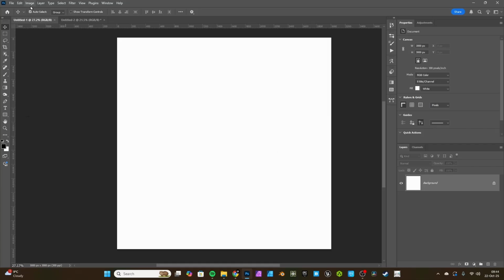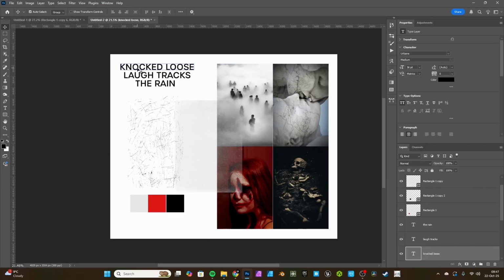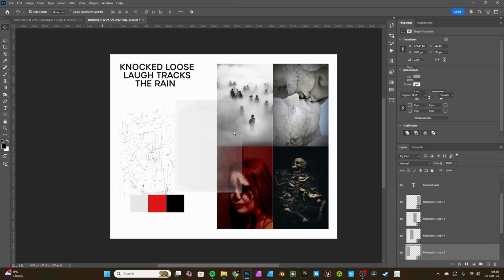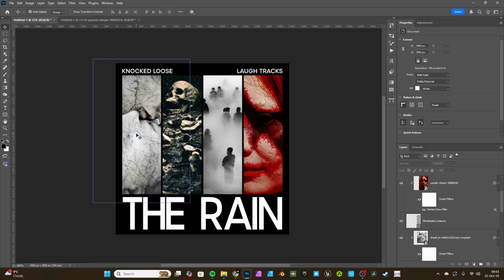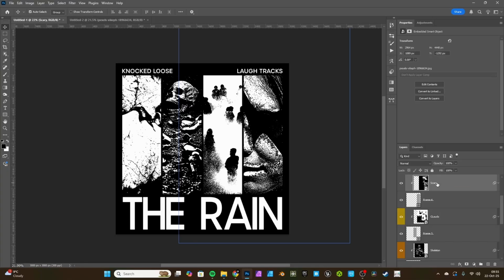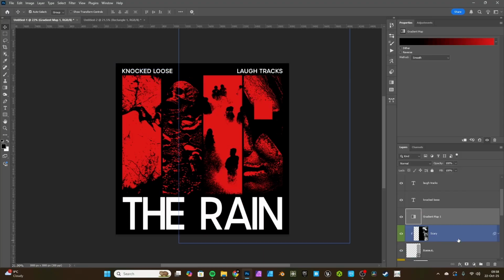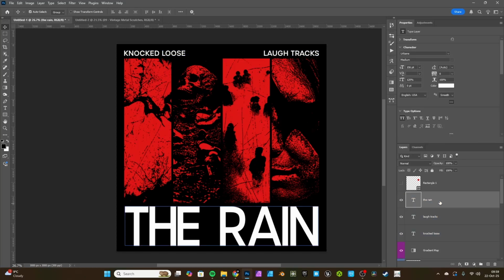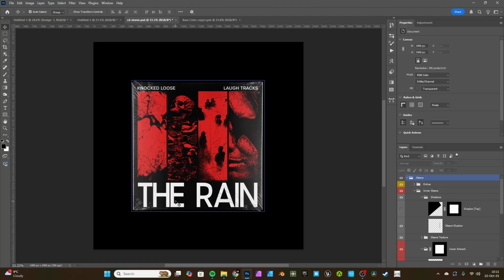Album Cover (Design tutorial)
Hello,

In this video, I decided to make a tutorial/ design process video where I create an album cover "concept". From beginning to end, from layout to textures. The inspiration for this cover art is the band: Knocked Loose, song "The Rain", and album "Laugh Tracks". I hope this video is helpful for you (if you're starting out your design journey). Enjoy!